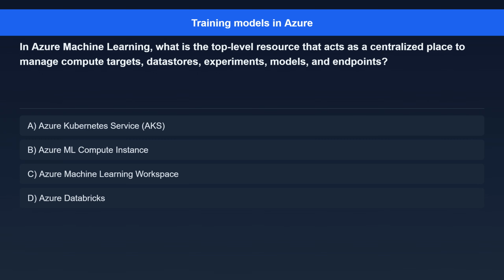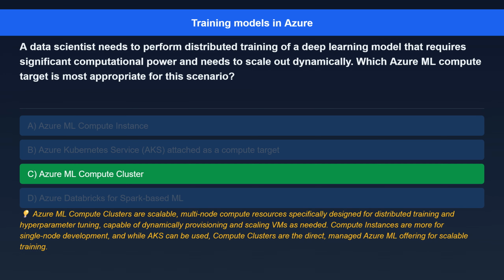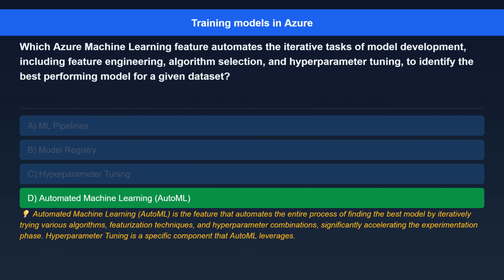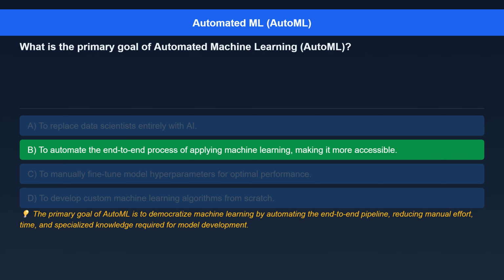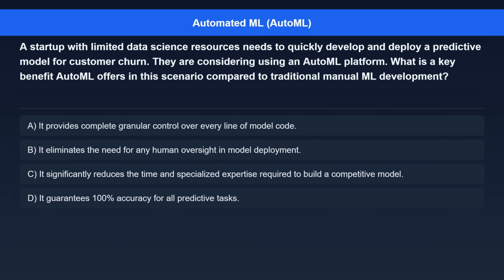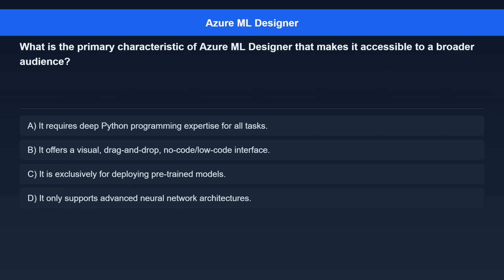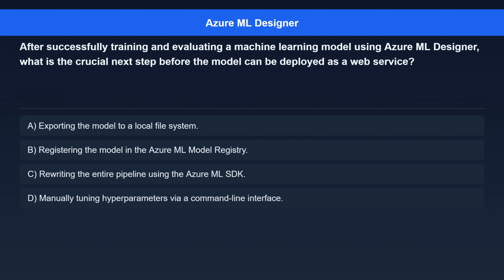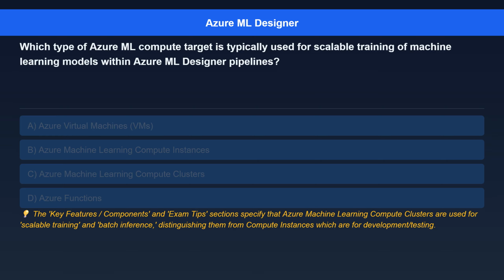AI-900 Part 7: Training models, Automated ML & ML Designer | Azure AI Fundamental Practice Test 2026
Training models in Azure
Automated ML (AutoML)
Azure ML Designer
Questions and Answers
Full Practice Test
Pass Azure AI Fundamental

ai-900
full course
exam prep
practice test
questions and answers
study guide
azure training
crash course
pass in one day
exam secrets
guaranteed pass
full revision
nlp azure
azure openai
generative ai azure
responsible ai

ai-900
,full course
,tutorial
,exam prep
,practice test
,questions and answers
,dumps
,study guide
,azure training
,crash course
,exam secrets
,guaranteed pass
,full revision
,nlp azure
,azure openai
,generative ai azure
,responsible ai